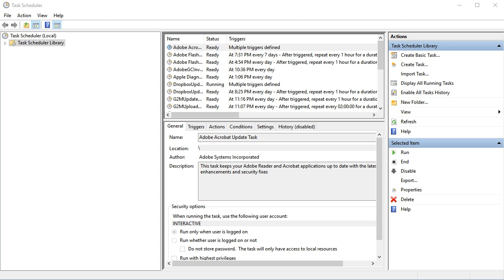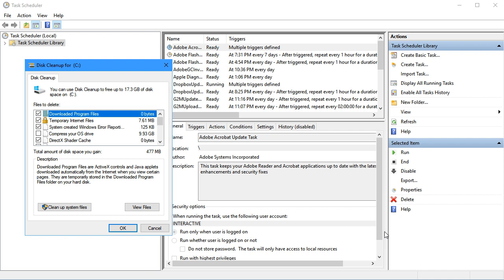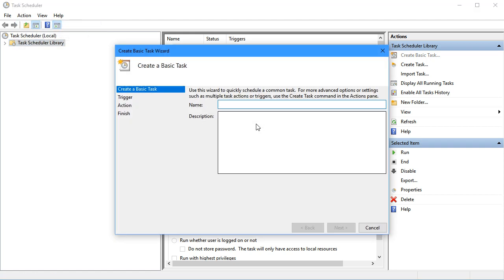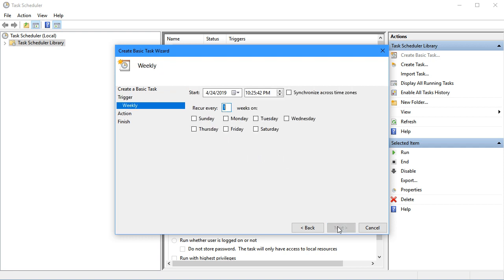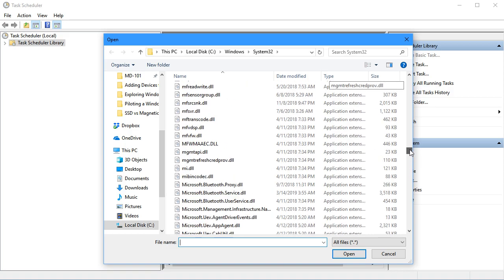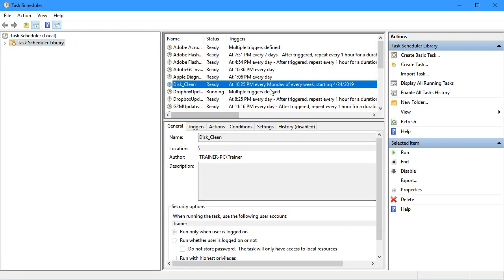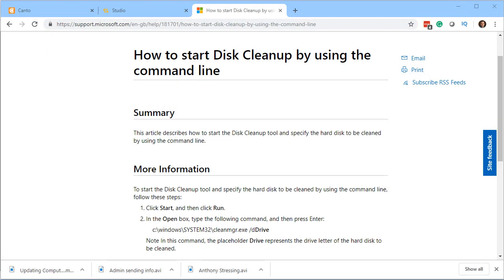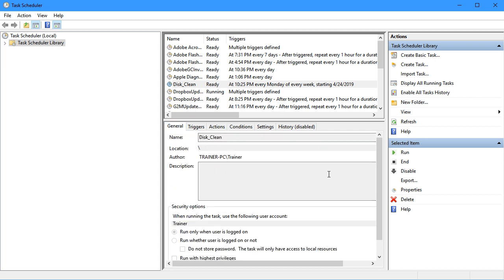How to Use the Task Scheduler in Microsoft Windows 10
Sure it is great that Windows gives us a safe and thorough disk cleaner built into Windows 10, but who is going to remember to use it every week??? The Task Scheduler inside of Windows 10 to the rescue! This little quick HOW TO video will teach you how to never forget this task again.